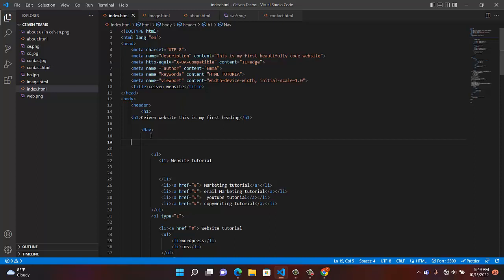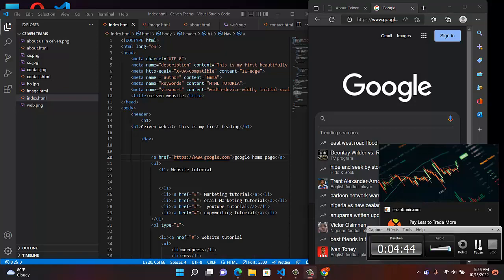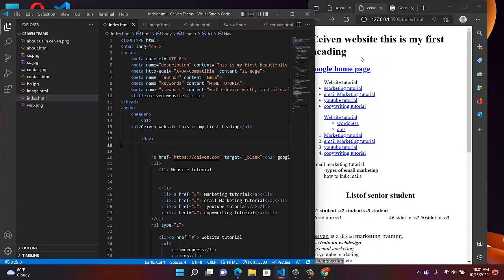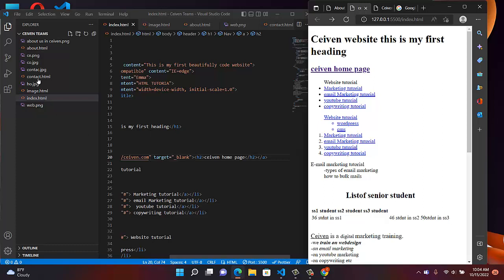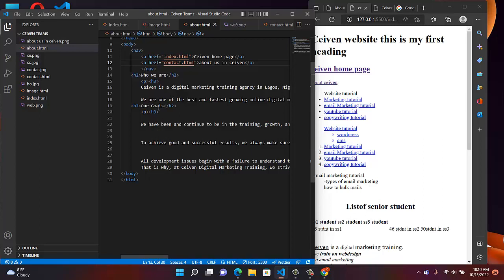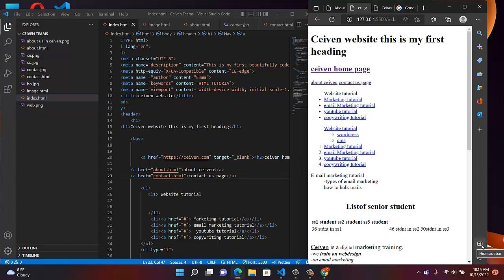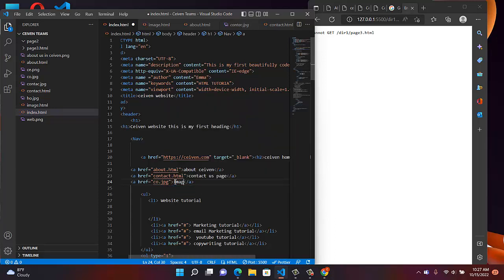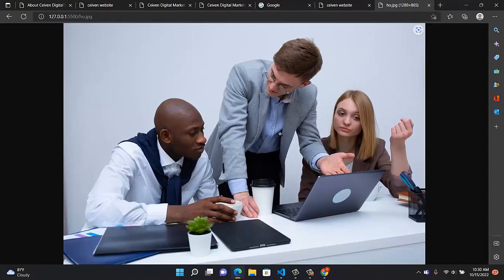introduction to html links how to use link in html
Introduction to html   links!
   how to use link in html
This course will give you a full introduction into all of the core concepts in Html.
Follow along with the videos and you'll will learn to code everything about HTML in no time!!

Check all his programming courses and subscribe and hit the notification button so that as soon as he drops any video tutorial on Programming you will be the first to get it.
PHPs
JavaScript,

Check out ceiven YouTube channel for more programming courses:
 UC44iOY61mQ10DboFJE3JIUw 🐦